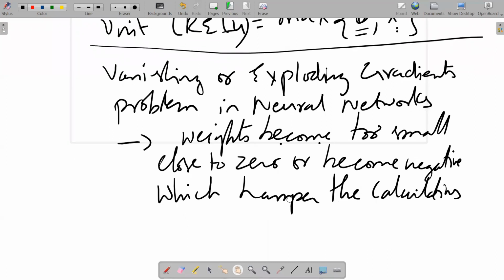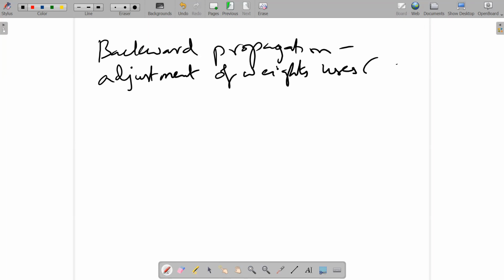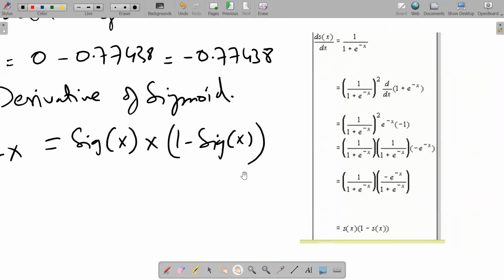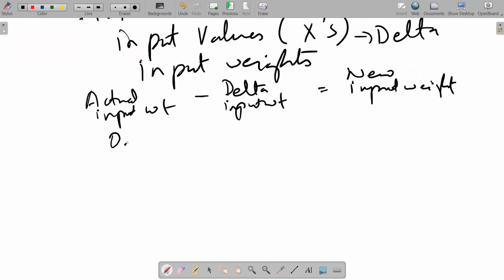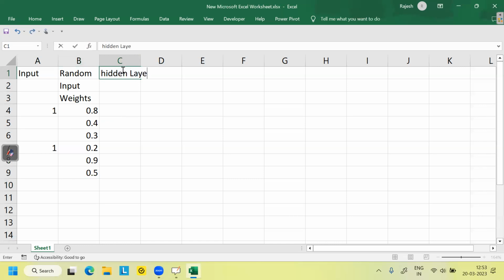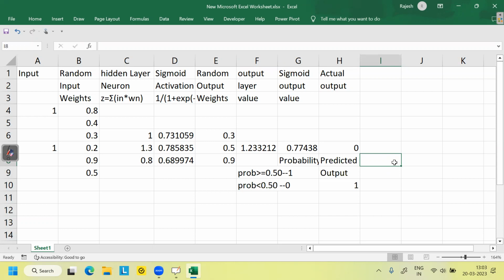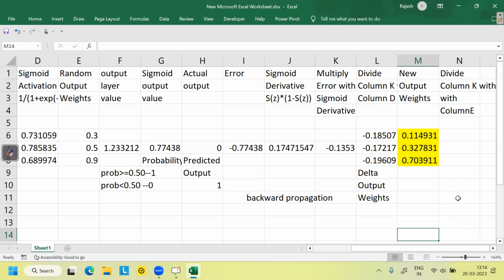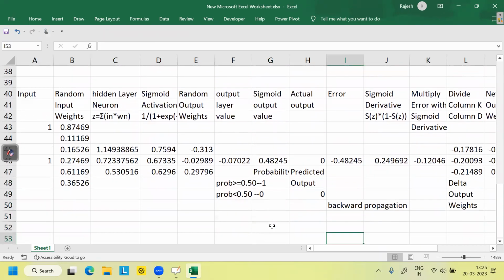Multilayer Perceptron Neural Networks Theory Manual Calculation Example Microsoft Excel Deep Learn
Deep Learning Multilayer Perceptron Neural Networks Theory Manual Calculation Example